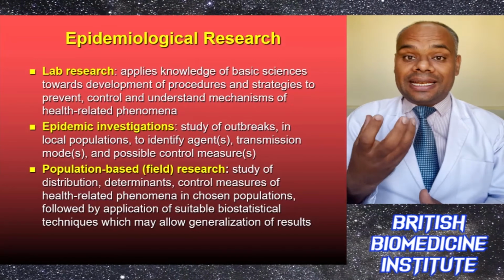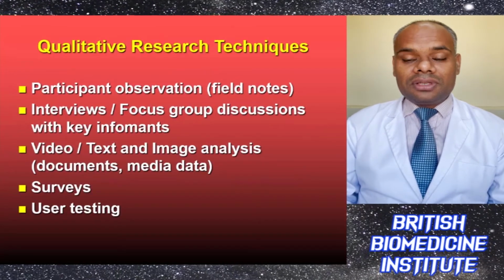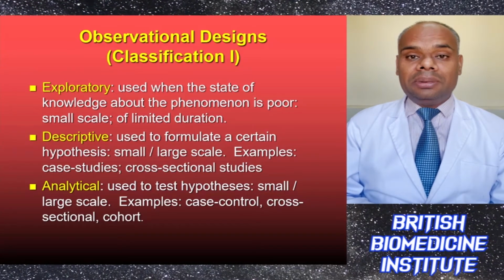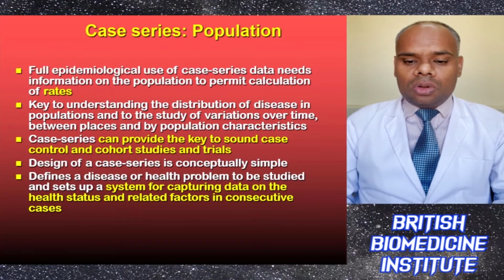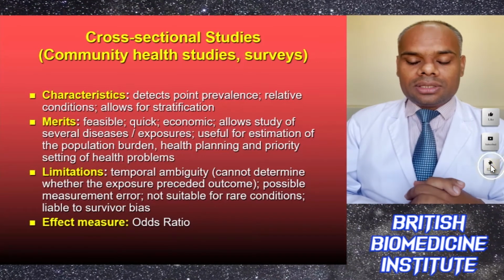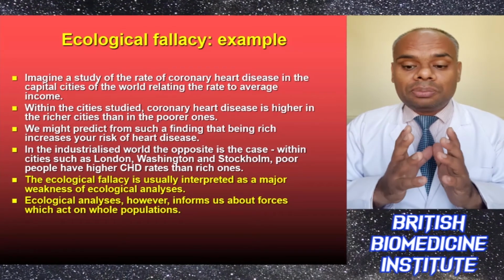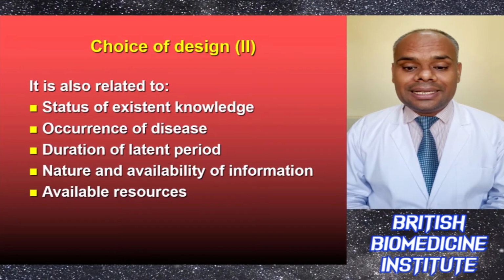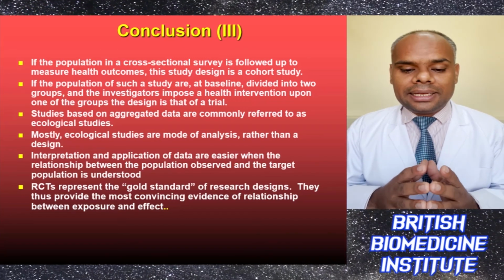What Students Need To Know About Study Design In Epidemiology.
In epidemiology, researchers are interested in measuring or assessing the relationship of exposure with a disease or an outcome. As a first step, they define the hypothesis based on the research question and then decide which study design will be best suited to answer that question. How the researcher conducts the investigation is directed by the chosen study design.  In several instances, an experimental study design may not be feasible or suitable; observational studies are conducted in such situations.  The observation can be prospective, retrospective, or current, depending on the subtype of an observational study.
When investigators find that persons with a particular characteristic are more likely than those without the characteristic to contract a disease, the characteristic is said to be associated with the disease. The characteristic may be a:
• Demographic factor such as age, race, or sex;
• Constitutional factor such as blood group or immune status;
• Behavior or act such as smoking or having eaten salsa; or
• Circumstance such as living near a toxic waste site.
Identifying factors associated with disease help health officials appropriately target public health prevention and control activities. It also guides additional research into the causes of disease.
Randomized clinical trials or randomized control trials (RCT) are considered the gold standard of study design. In an RCT, the researcher randomly assigns the subjects to a control group and an experimental group. Randomization in RCT avoids confounding and minimizes selection bias. The groups are then followed prospectively to see who develops the outcome of interest. RCT’s are expensive, and researchers using this study design often face issues with the integrity of randomization due to refusals, drops outs, crossovers, and non-compliance.
Random allocation means that participants are allocated to intervention or control groups purely by chance, and therefore any known and unknown confounders would be distributed evenly and balanced between study groups, if the sample size is sufficiently large. The intervention therefore is the only difference between the groups, and hence any difference in outcomes must be the result of this difference in intervention. The randomized, controlled trial design is as close as one can come to an experimental design in human studies and as pure a test of association as possible.
Case-control study: In a case-control study, investigators start by enrolling a group of people with disease. As a comparison group, the investigator then enrolls a group of people without disease (controls).  The key in a case-control study is to identify an appropriate control group, comparable to the case group in most respects, in order to provide a reasonable estimate of the baseline or expected exposure.
Cross-sectional study: In this third type of observational study, a sample of persons from a population is enrolled and their exposures and health outcomes are measured simultaneously. The cross-sectional study tends to assess the presence (prevalence) of the health outcome at that point of time without regard to duration.
Cohort study: A cohort study is similar in concept to the experimental study. In a cohort study the epidemiologist records whether each study participant is exposed or not, and then tracks the participants to see if they develop the disease of interest. Note that this differs from an experimental study because, in a cohort study, the investigator observes rather than determines the participants’ exposure status. After a period of time, the investigator compares the disease rate in the exposed group with the disease rate in the unexposed group. The unexposed group serves as the comparison group, providing an estimate of the baseline or expected amount of disease occurrence in the community. If the disease rate is substantively different in the exposed group compared to the unexposed group, the exposure is said to be associated with illness.
Ecological Studies: Observational studies conducted at a population level rather than an individual level are called ecological studies. Differences in outcome between populations, or over time, are related to population characteristics that are thought to be risk (or preventive) factors.
Bias is considered to be any force that tends to skew results away from the true association. Two main sources of bias are selection bias, a bias in the way participants are recruited into a study, and information bias, a bias in the way information is gathered.
Many studies are conducted to examine associations between exposures, or putative risk factors, and disease outcomes. Associations can arise through chance, through bias, or confounding, or they may indicate a causal relation. Distinguishing between these different explanations is a key objective of much research. The study designs described here differ in their ability to indicate causality.